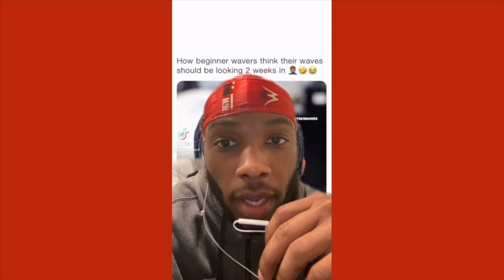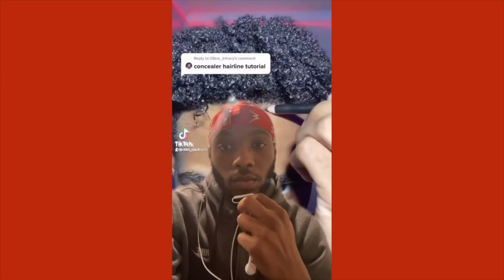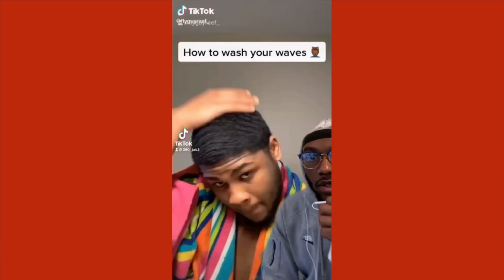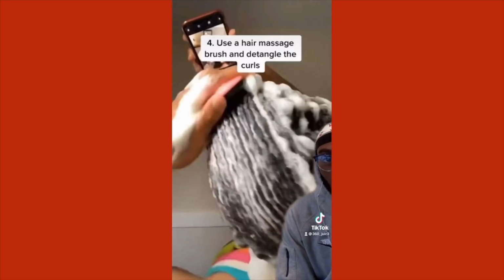Don't Sleep On TikTok Wavers In 20201